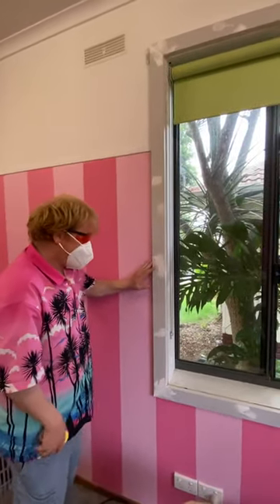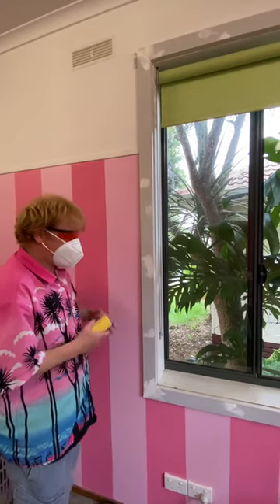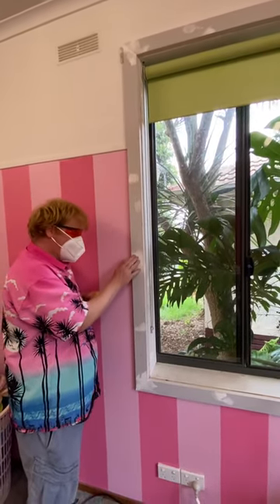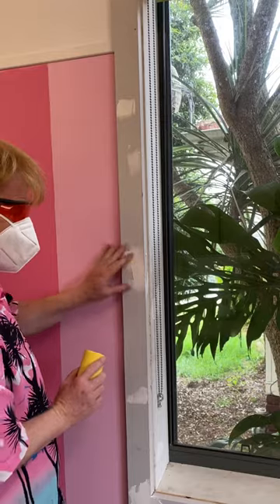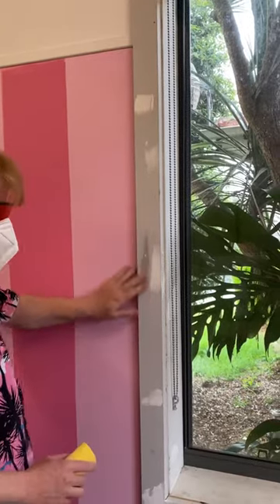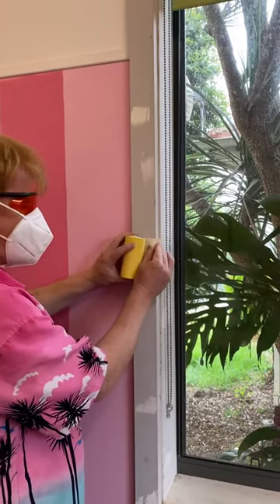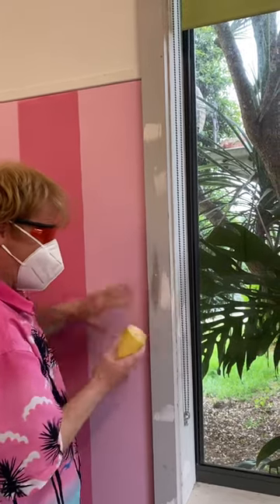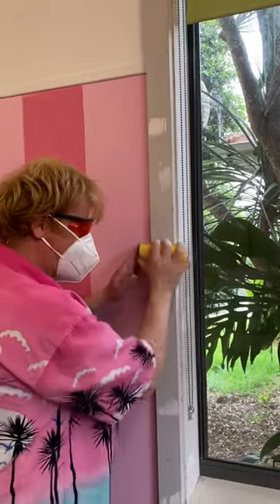What I can do as a blind￼ person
My name is Phillip Chalker.
In this video clip I demonstrate to you how I am using sandpaper as a blind person to remove putty Off the window ledges ready to be painted.
10 January 2022￼￼